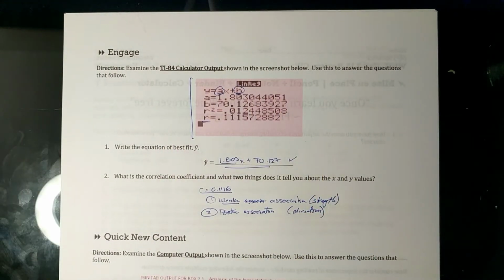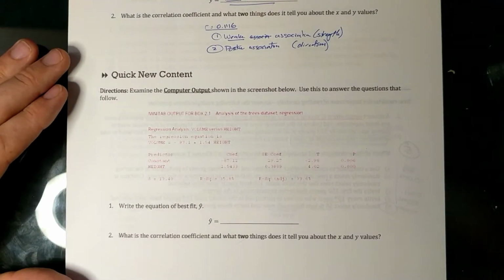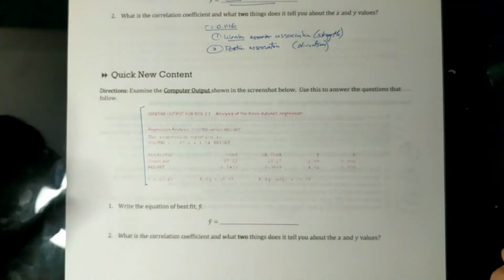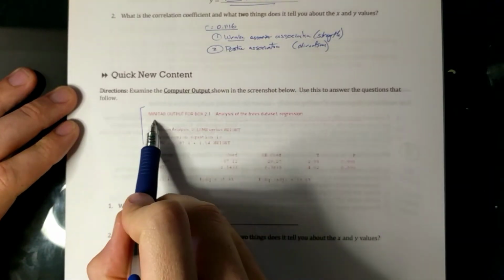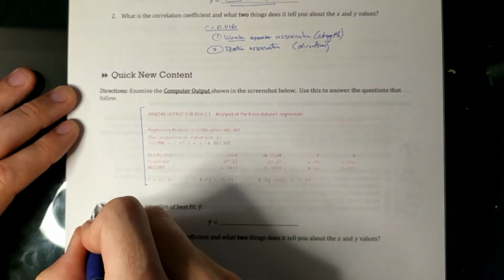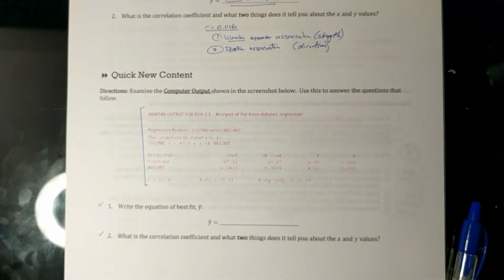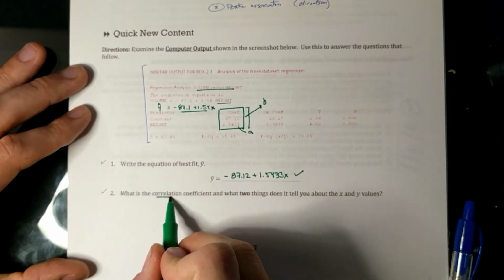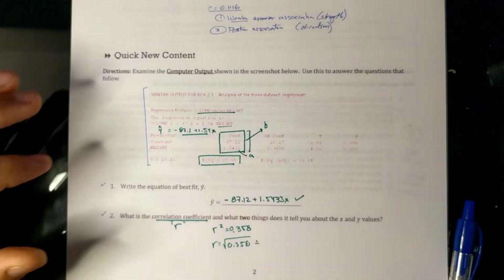Wk10 IA Review / Engage, New Content Review